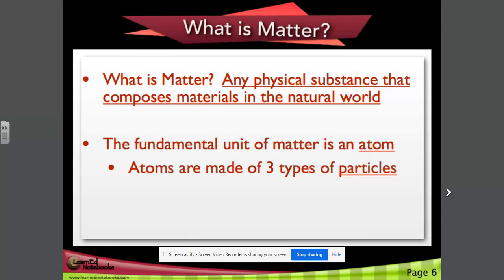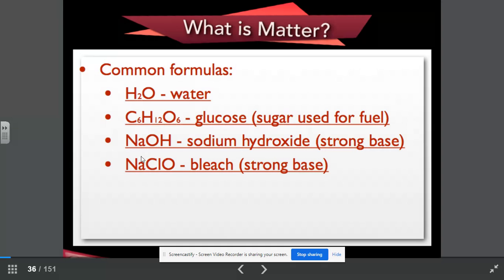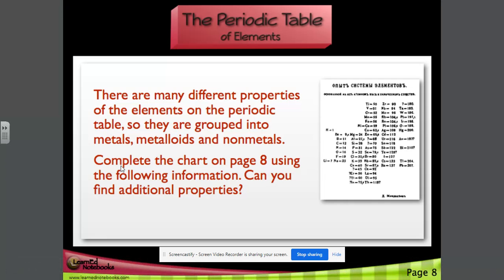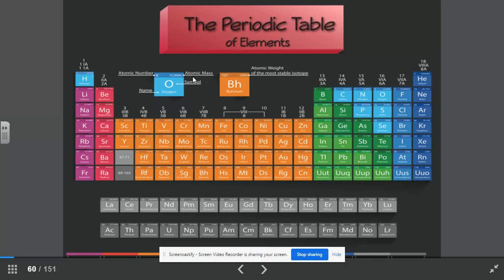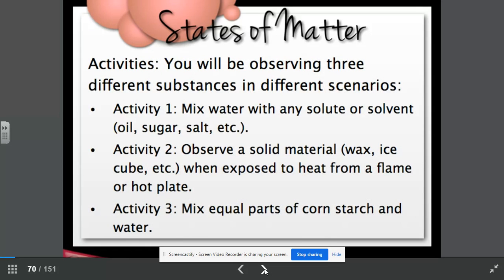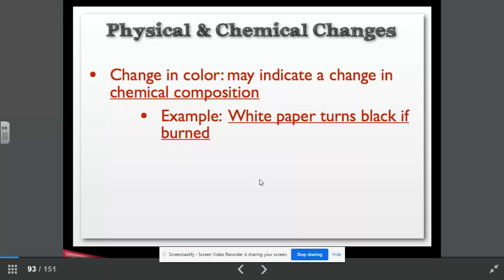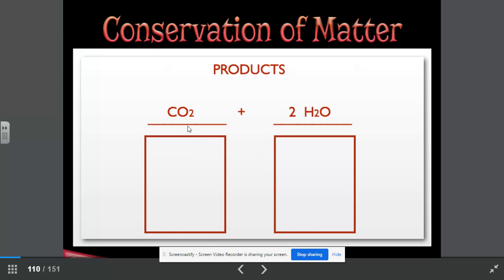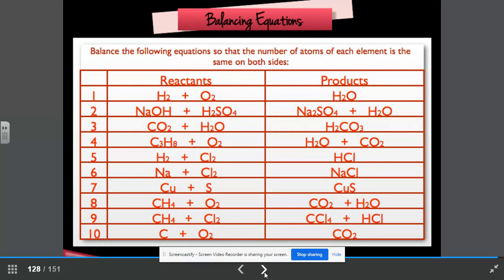Properties of Matter-LearnEd Notes